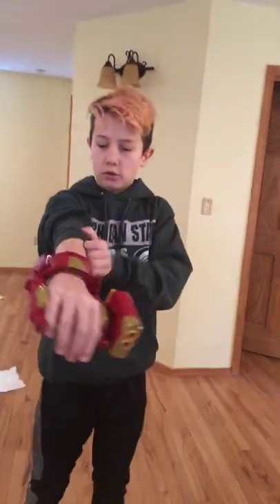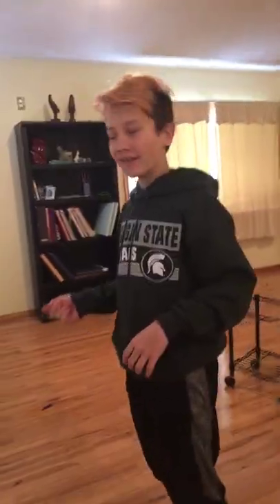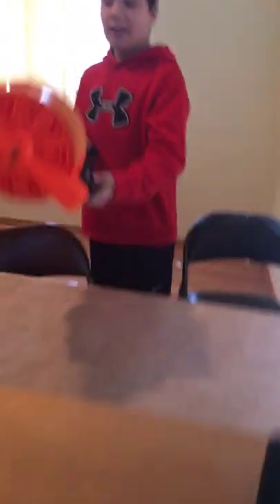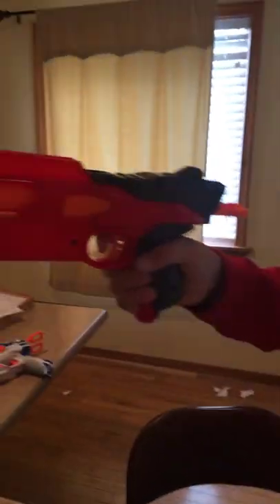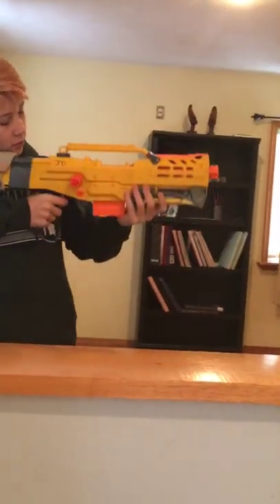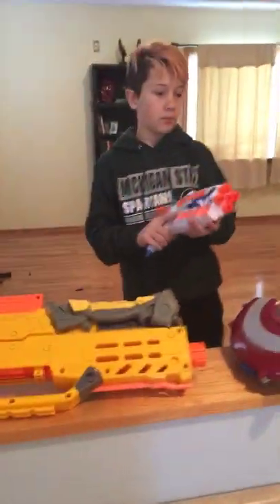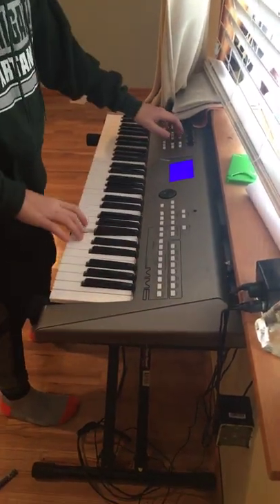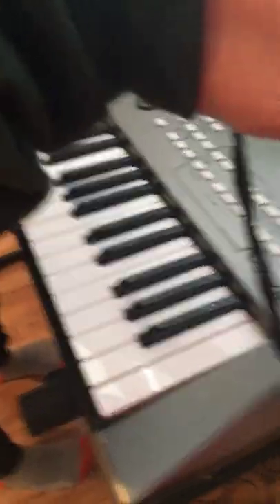Watch this then subscribe to Tyler Roberts